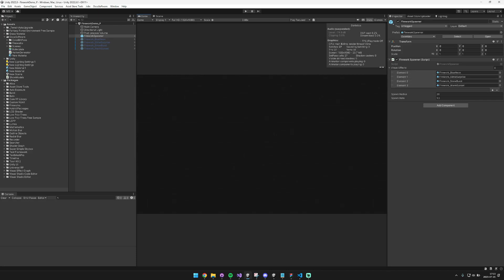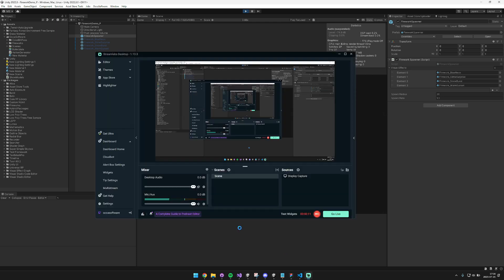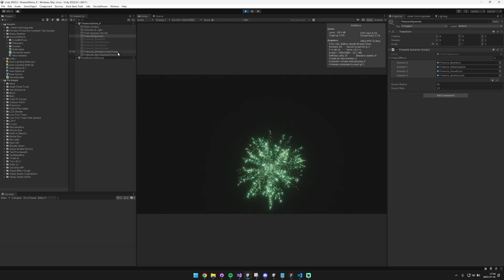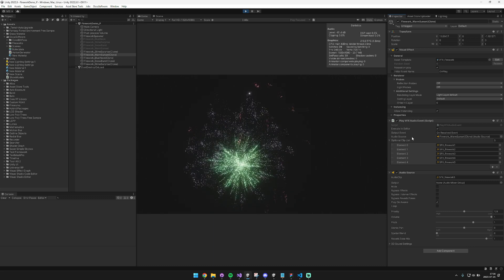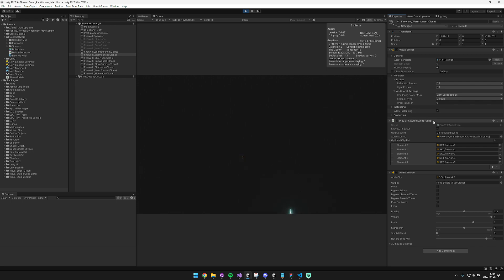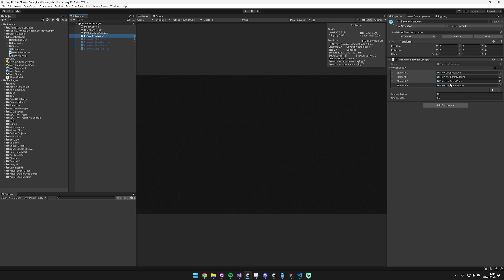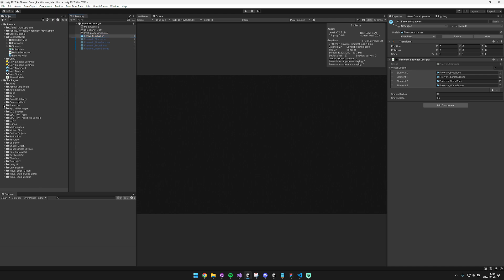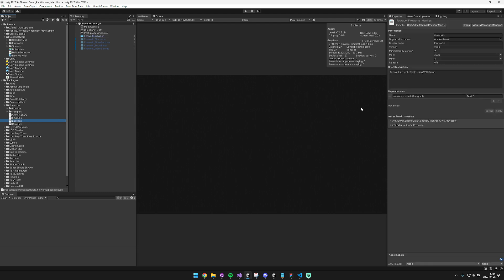Firework VFX for Unity